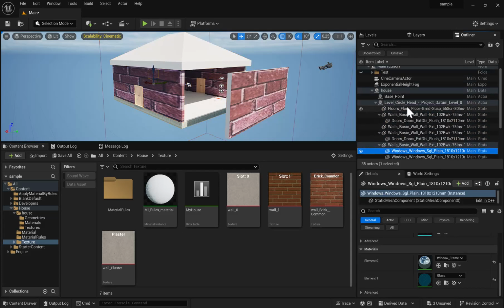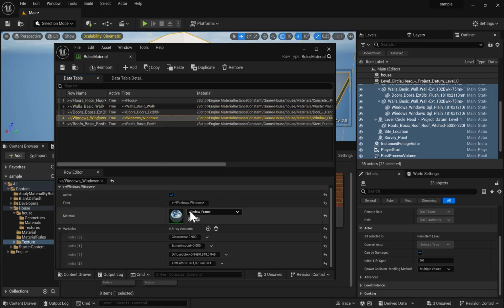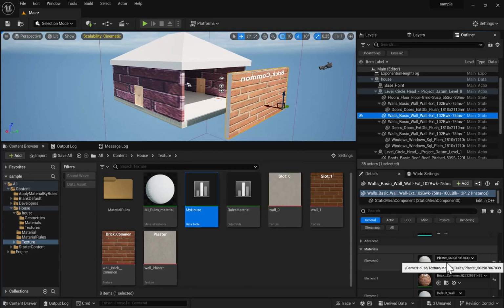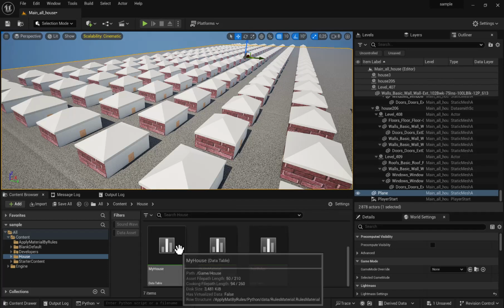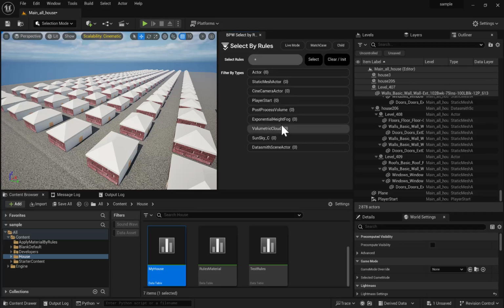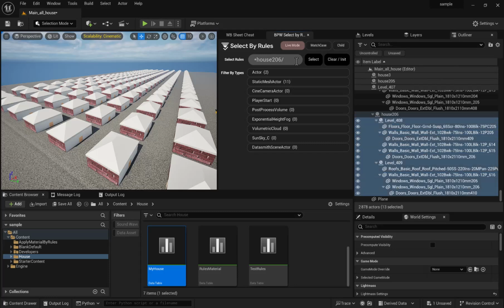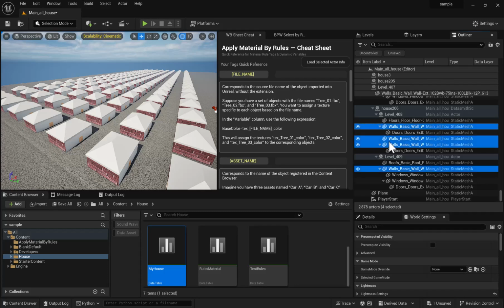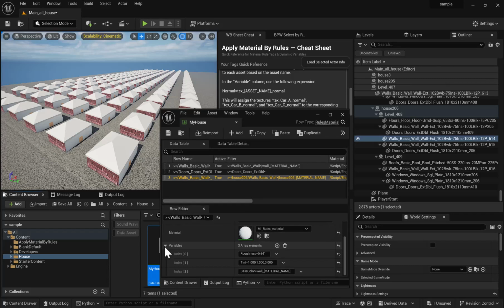Apply Material By Rules V2.0: The Smart Way to Assign and Manage Materials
the smart, one-click way to skin entire scenes
Automate, randomise and fine-tune every material assignment in Unreal Engine with a single DataTable… and now, V2.0 packs even more workflow-savvy features!

Feature What it does
Select By Rules Lite (NEW – bundled) Wildcard path/name selection with Live Mode, type filters & child-hierarchy toggle – perfect for building & testing filters before you drop them into MaterialRules.
One-click DataTable creation from the Outliner Generate Path, Material or Both rule sets for selected actors; append or replace existing tables in seconds.
“Update Variables from Material Parameters” Pull every active parameter from a Material Instance straight into your rule – no typing, no typos.
Cheat-Sheet UI Instant tag reference plus live actor-info preview: see [FILE_NAME], [ASSET_NAME], [MATERIAL_NAME], etc. in real time.
UE 5.3+ goodies Slot-based filters (:0 :1 …), new [ACTOR_LAST_INDEX], [R0-9:value] tags, faster asset-safe execution & tidier /MaterialRules/ asset foldering.